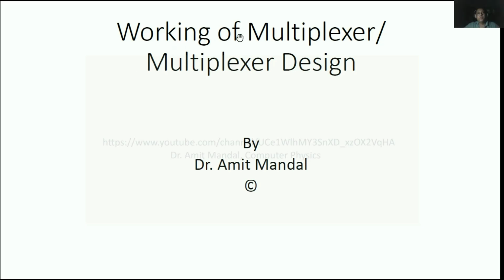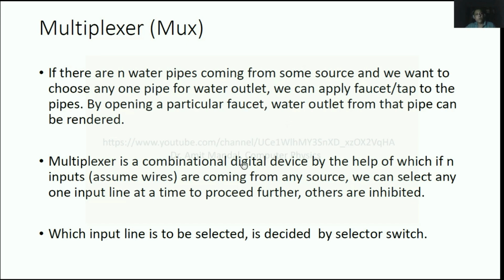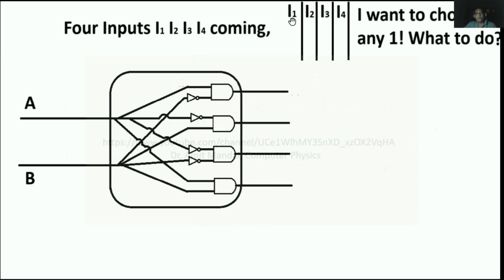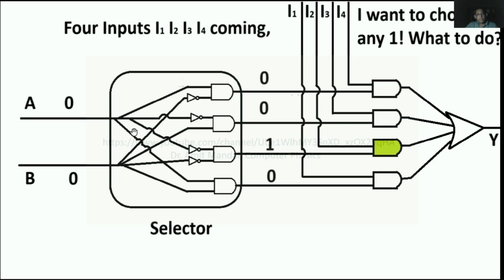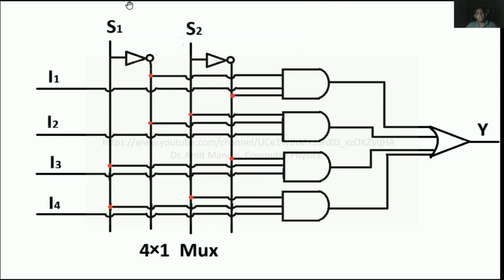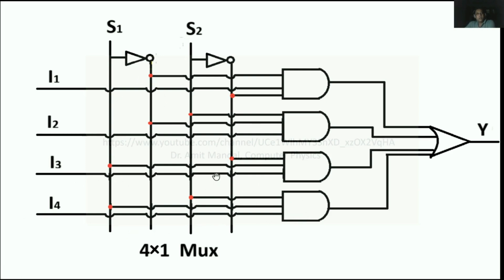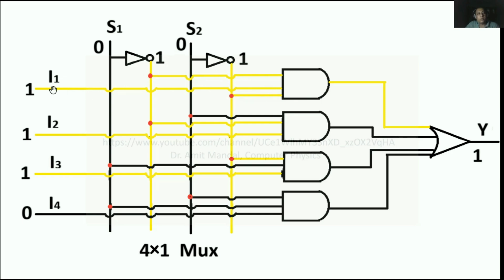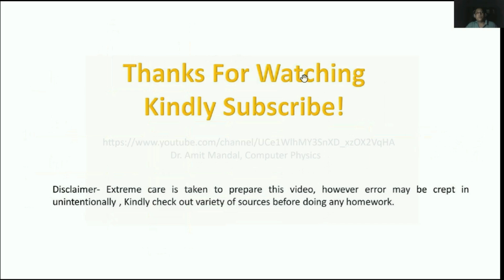Multiplexer in digital electronics | Designing of multiplexer by decoder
A multiplexer (MUX) is a digital circuit that selects one of several input signals and forwards it to a single output line. It's like a data traffic cop, directing the flow of information from multiple sources to a single destination.
A multiplexer has:
1. Multiple input lines (e.g., A, B, C, ...)
2. A select input (or control input) that determines which input line is selected
3. A single output line
The select input is used to choose which input line is connected to the output line. This is done using a binary code, where each possible select input value corresponds to a specific input line.
Learn by this easy to understand video...